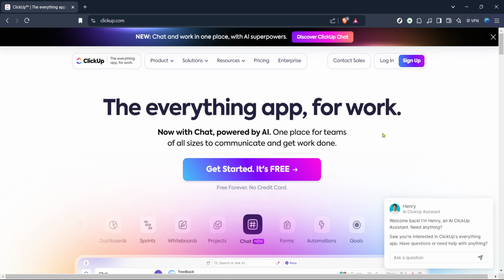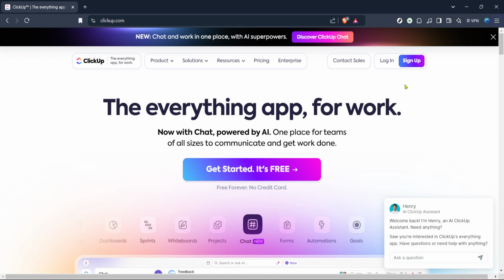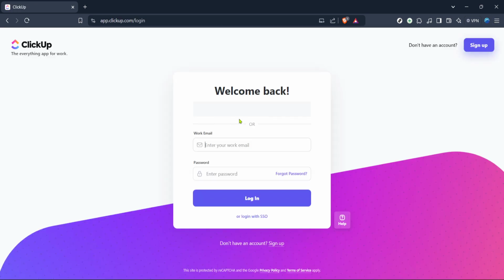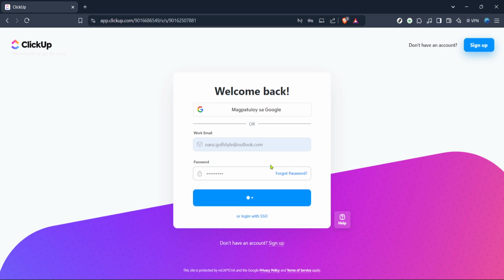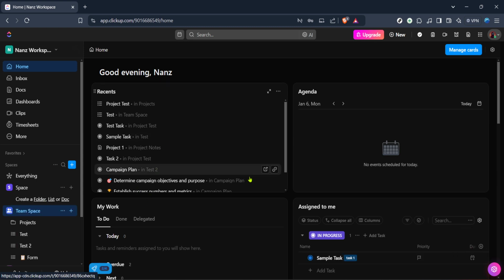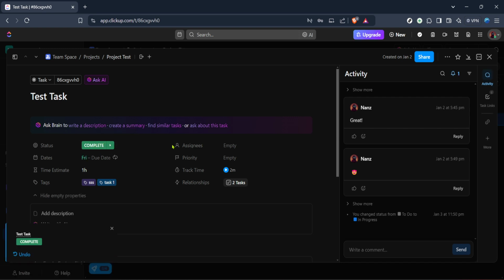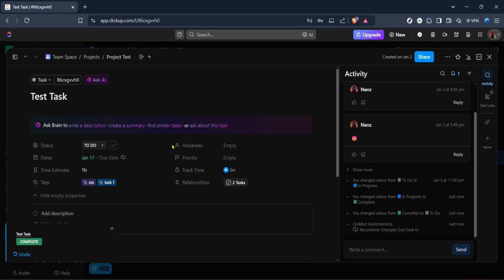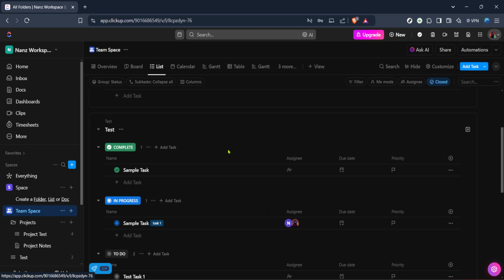How to Close a Task on Clickup (Full 2025 Guide)